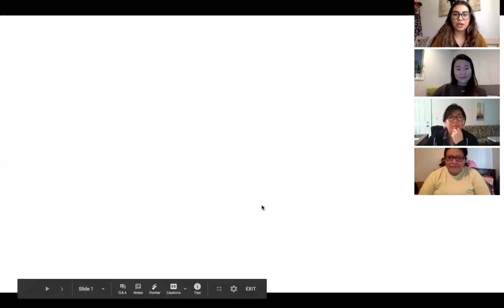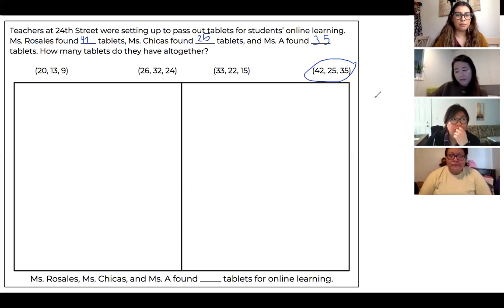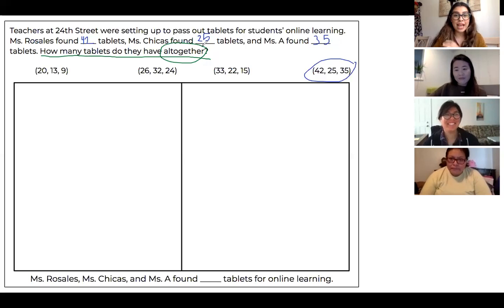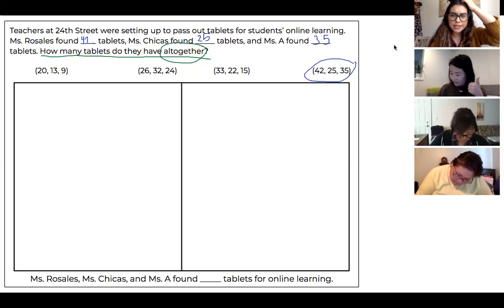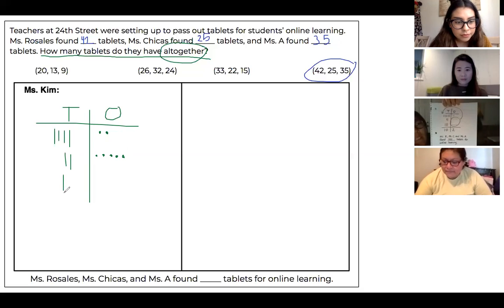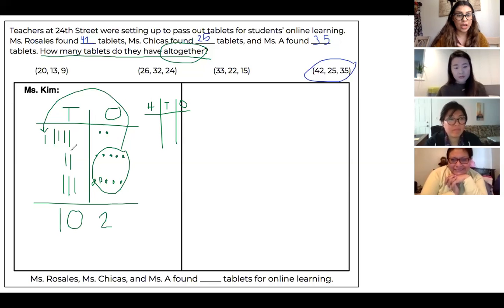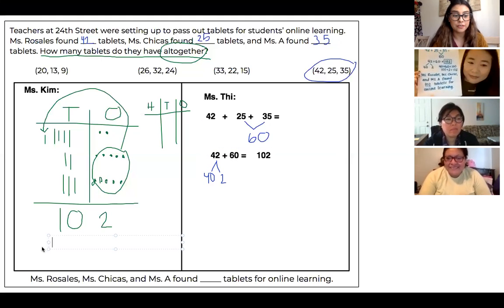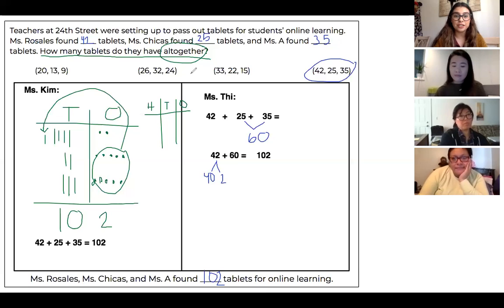Math Story Problem Day 7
Submit your response on SeeSaw! Use your 3-reads protocol to help you understand how to solve the problem!